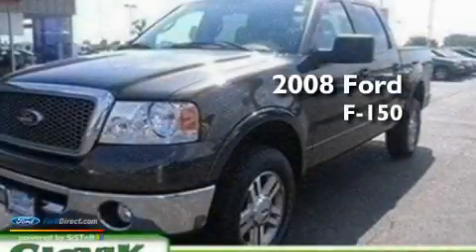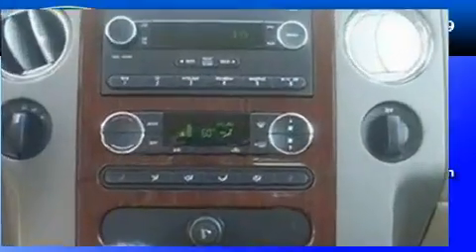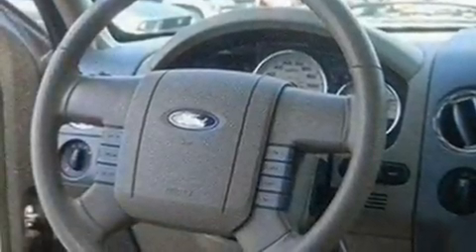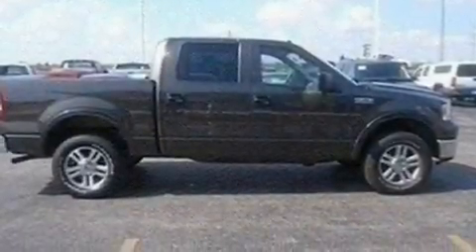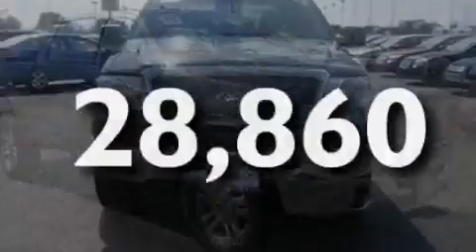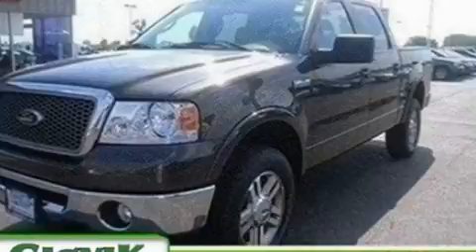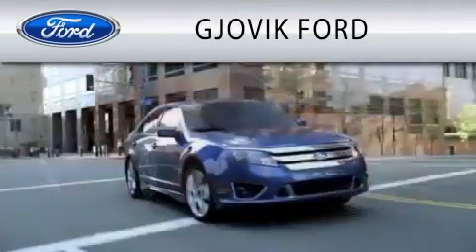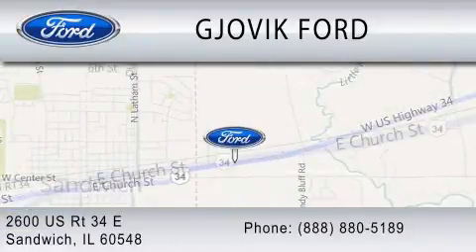2008 FORD F-150 Sandwich IL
Year : 2008
 Make : FORD
 Model : F-150
 Engine : 5.4L V8
 Trans . : AUTO 4SPD
 Exterior : BROWN
 Miles : 28,860
 Interior : MEDIUM PARCHMENT
 Stock : 83718